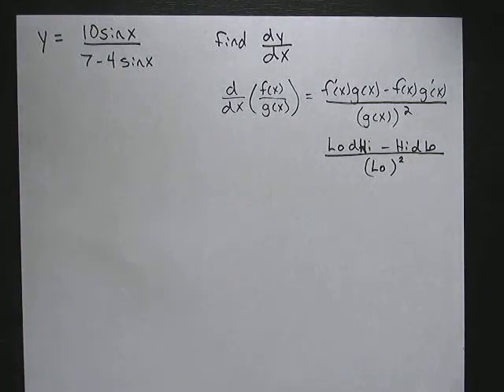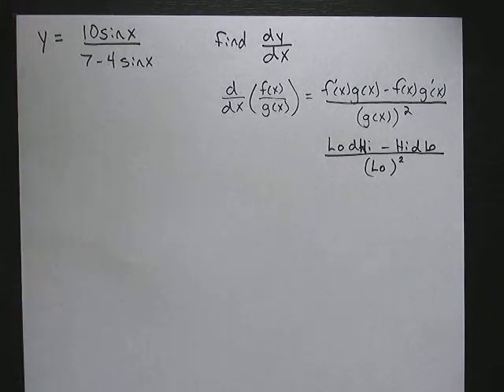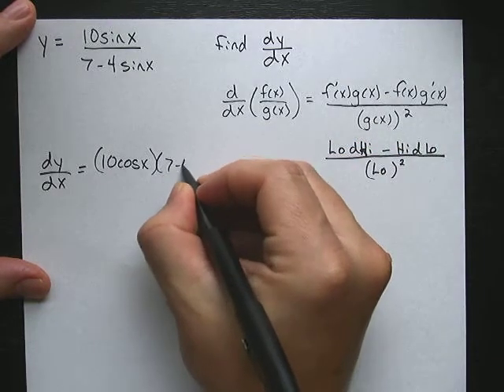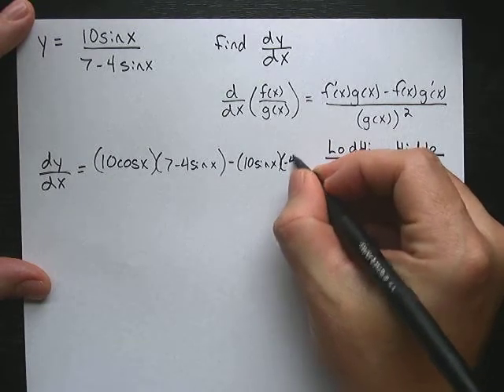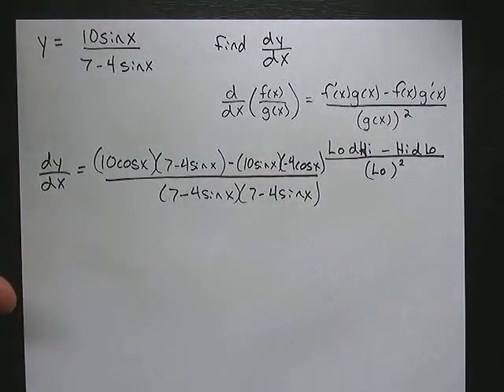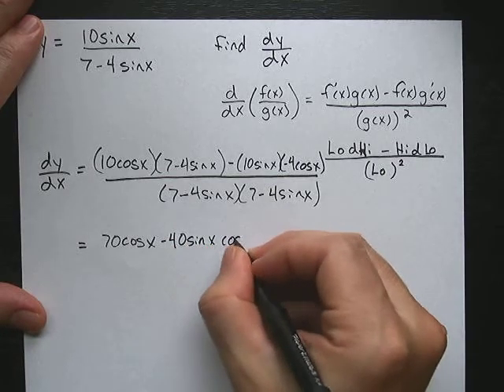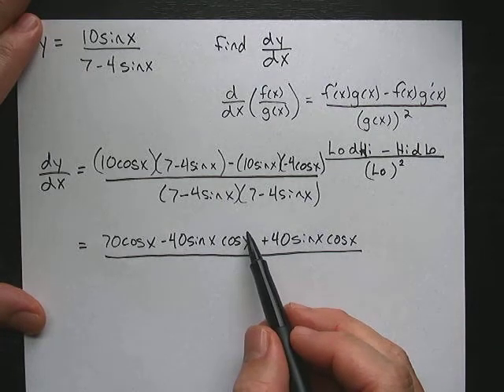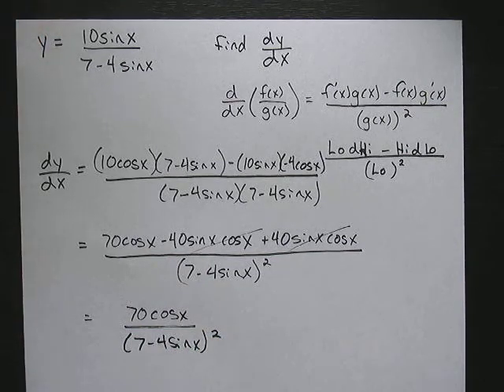Calculus: Quotient Rule Basic